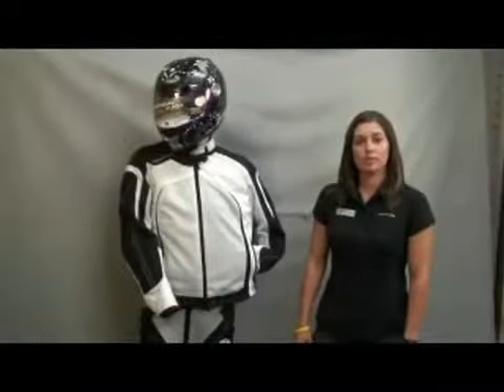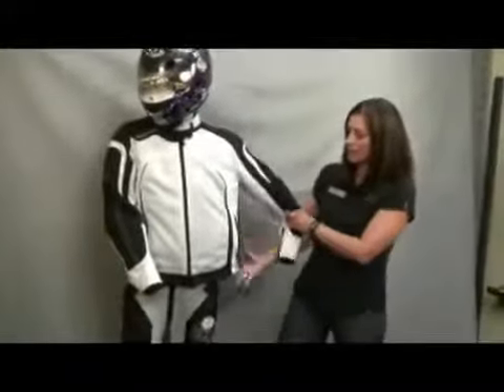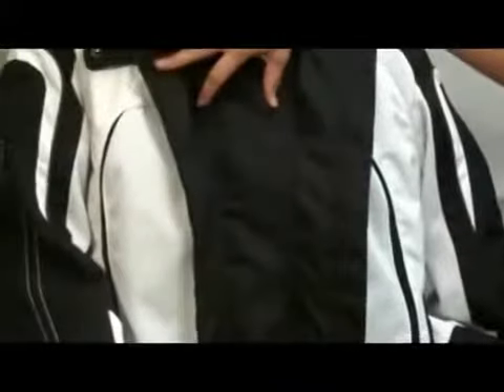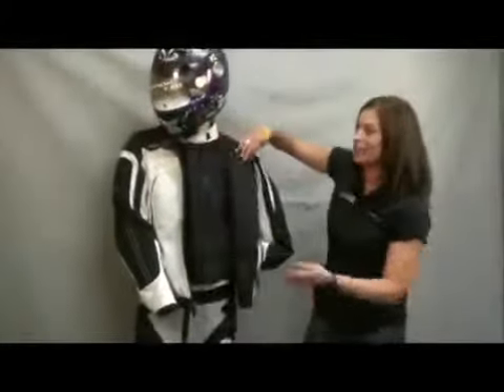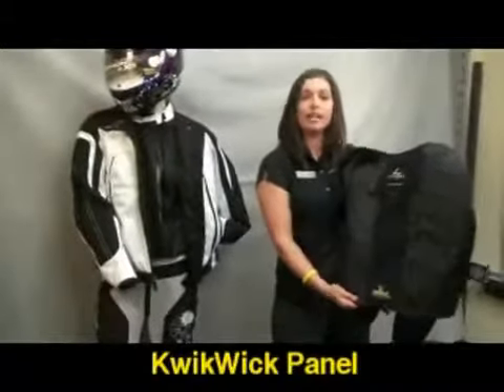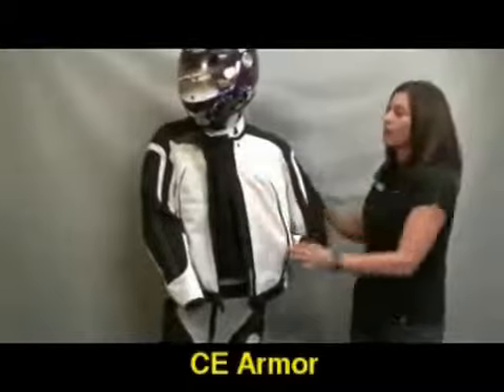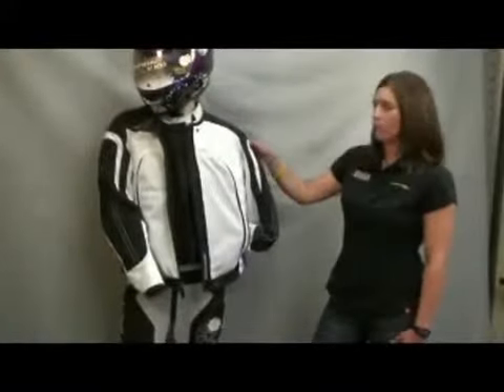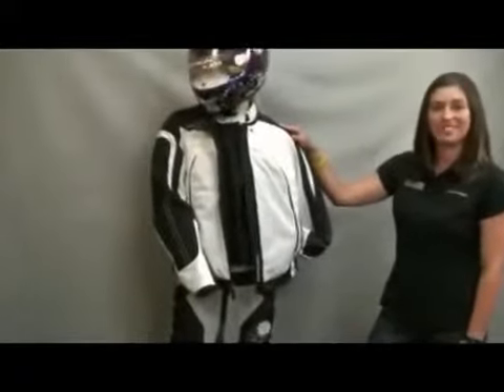The Hat Trick 4 season riding Jacket by Scorpion at RagingMoto